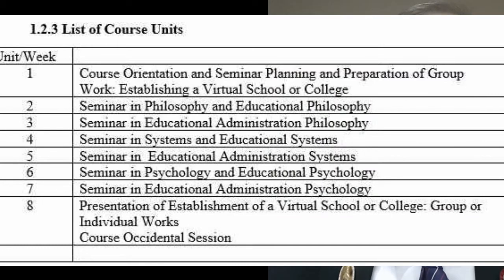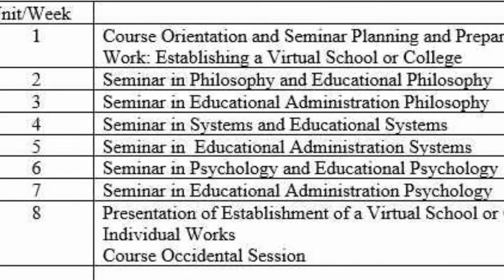COURSE DLE 601 ORIENTATIOB (May 7, 2020)